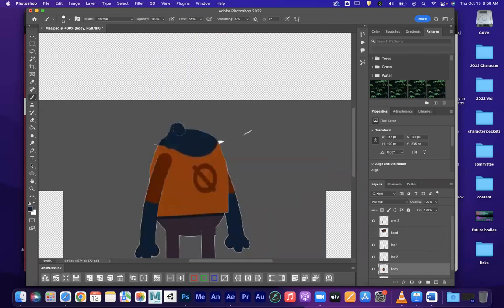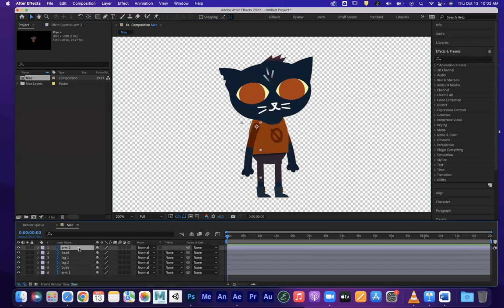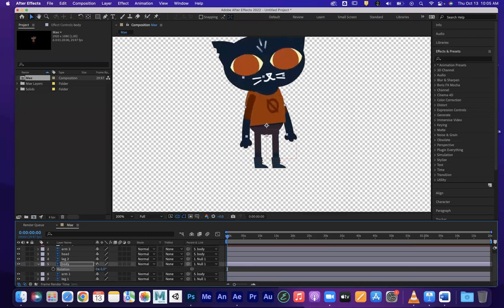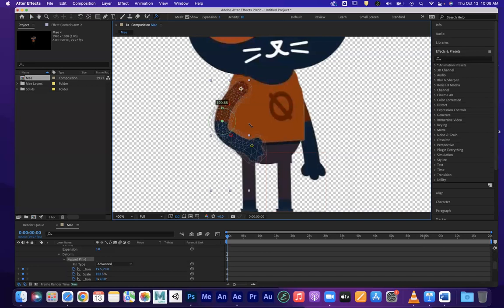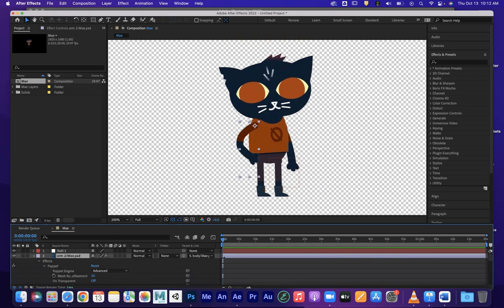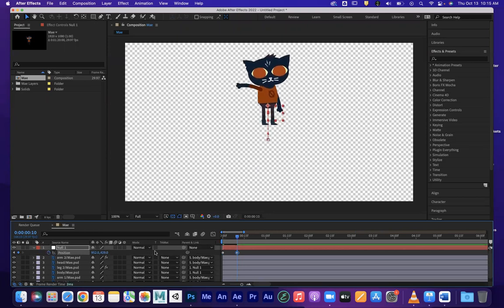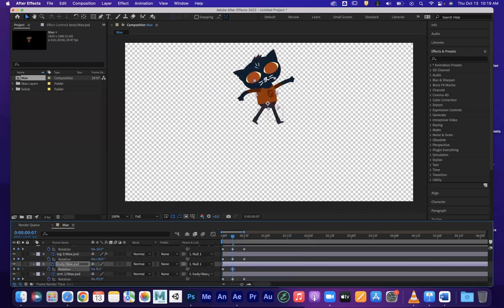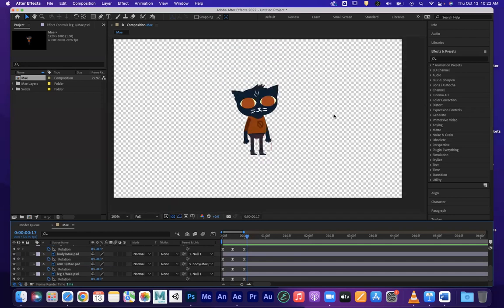character building demo